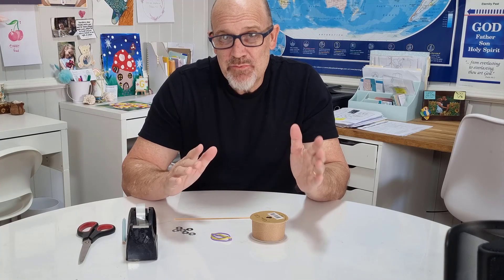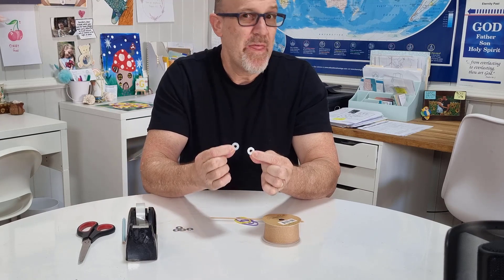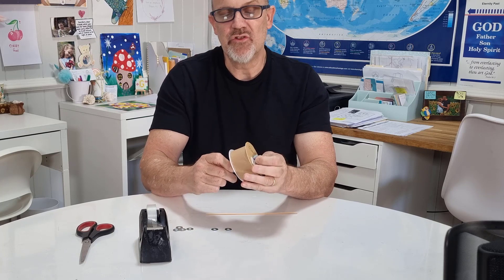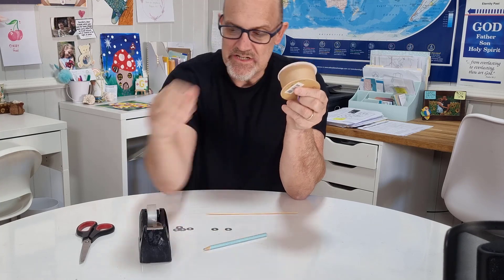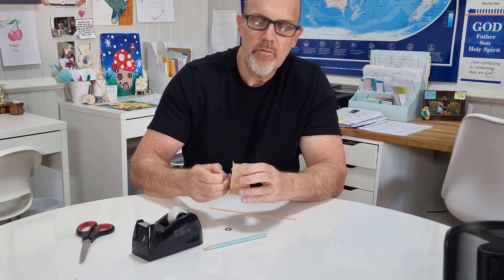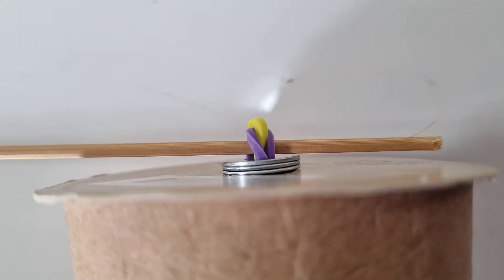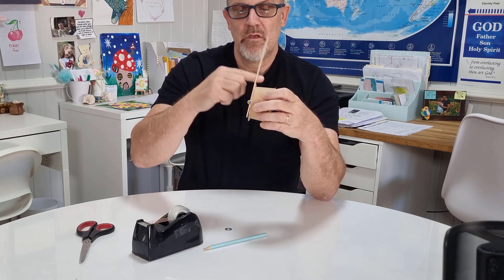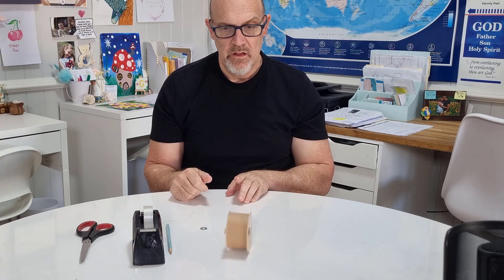Make this spool racer!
More and more parents are opting to homeschool their children. This is a great option, but when it comes to teaching science, most parents simply do not have the necessary knowledge. So what do they do? They typically show their kids a few YouTube videos. But there is more to teaching science than a video. On this channel, Dr. Ken Coulson not only explains the scientific topic using a video, he also provides his viewers with a FREE student lab that comes with FREE teacher notes. So, don't just WATCH science, DO IT with Science for Kids with Dr. C!